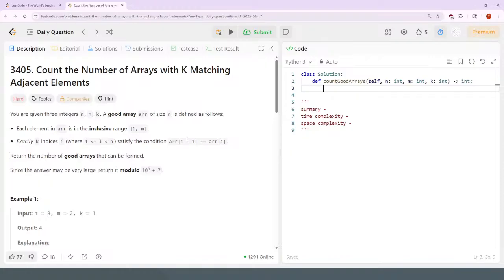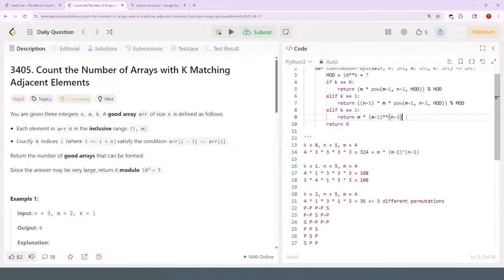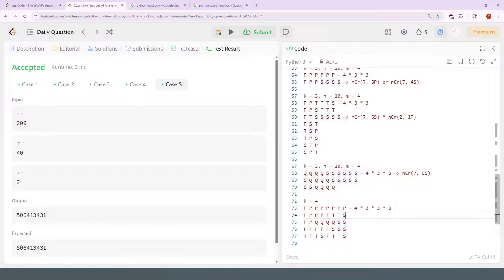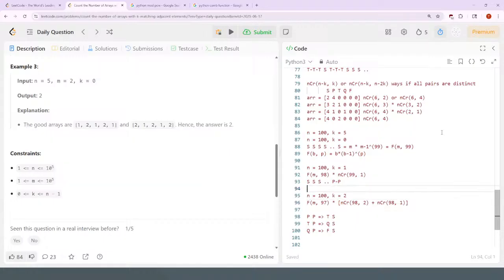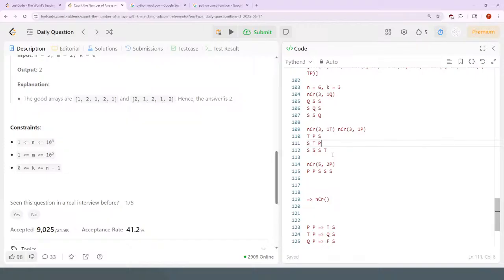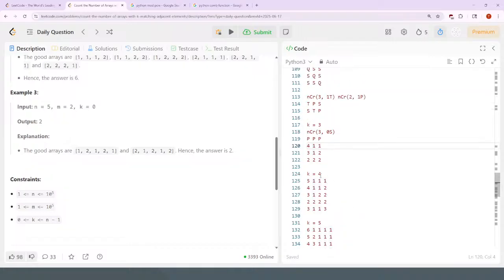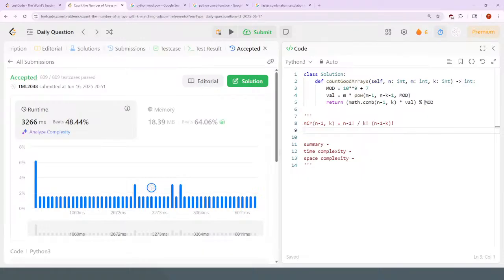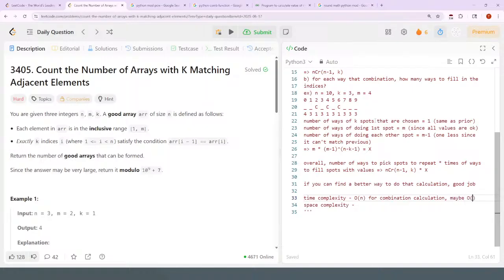3405. Count the Number of Arrays with K Matching Adjacent Elements [Hard] | Leetcode Daily | 6-16-25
Sometimes you feel great when you finish.. whatever feeling that is, the opposite was felt today.